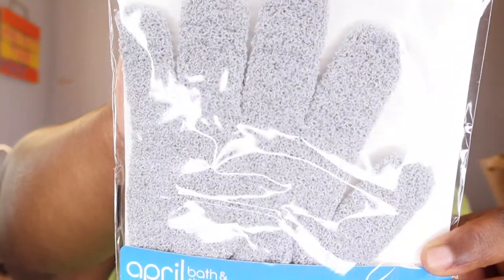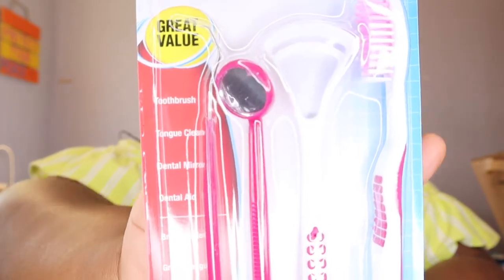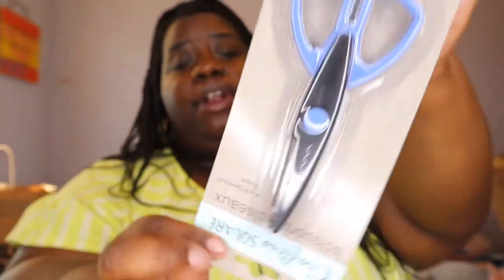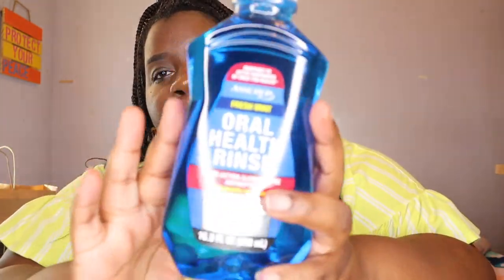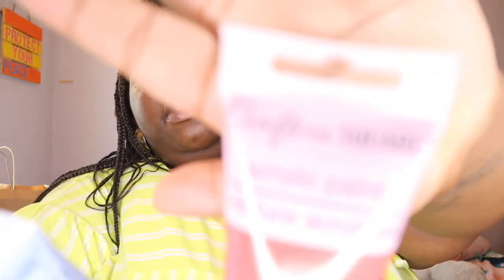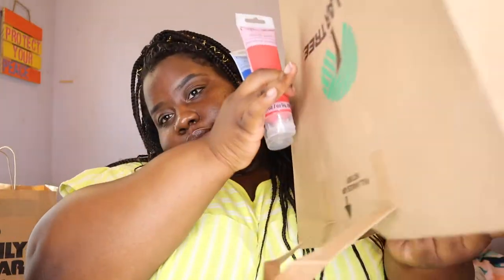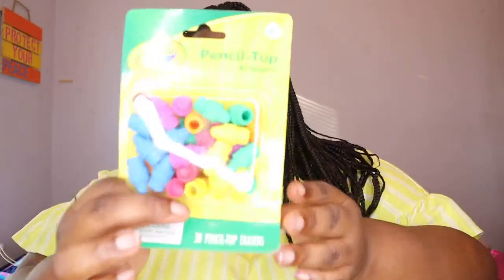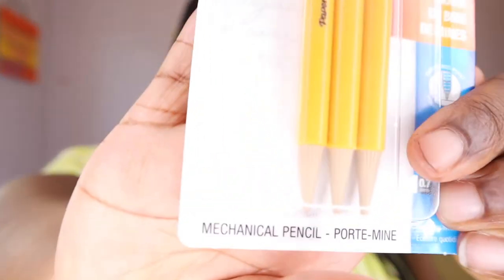Dollar Tree/Family Dollar Haul|TaylorLynn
🌻🌻🌻OPEN ME🌻🌻🌻

Hey ya'll!! Today's video was one I didn't even expect to film because i didn't anticipate buying none of this haha. However, I am happy I did. Everything was cheap and affordable because of it was 5 dollars and under. Sometimes, saving money and buying cheap is just always the way to go. I enjoyed going and finding some things that I definitely put to use. FYI: the paint is for sure not as TOP TEIR as going to hobby lobby and dropping a coin on them expensive acrylic paints but it is still worth the buy because mixed with colors it worked pretty well. Please don't forget to watch until the end of the video. I have been adding in comments of the week whenever a new comment is posted on my page! This week unfortunately I forgot but next week it could be yours!.
Hope you enjoy fam.
xoxo
Tay